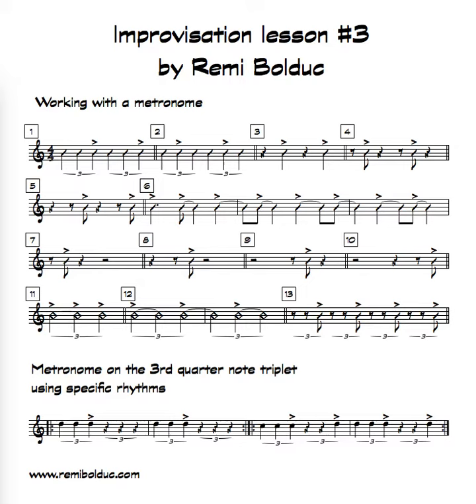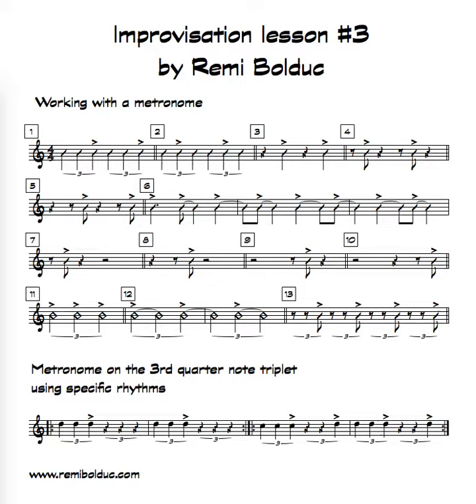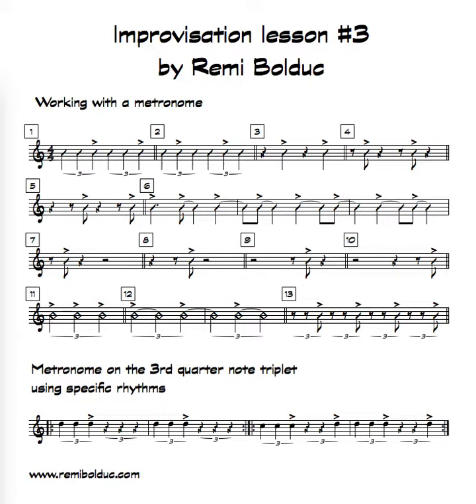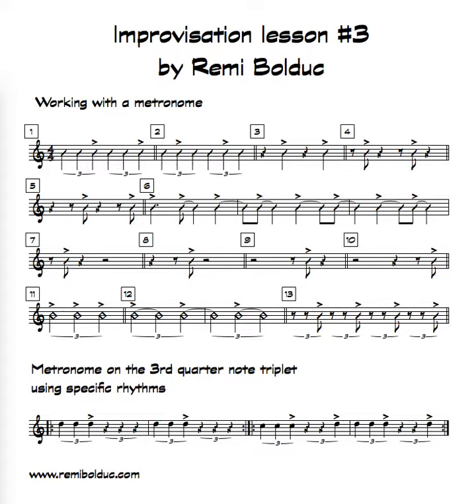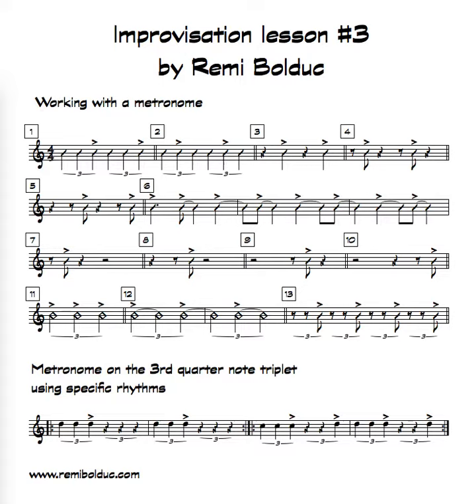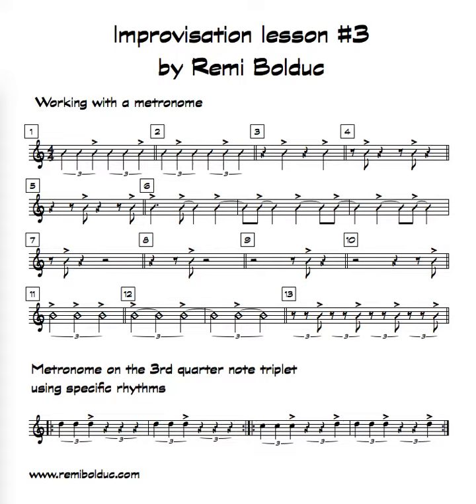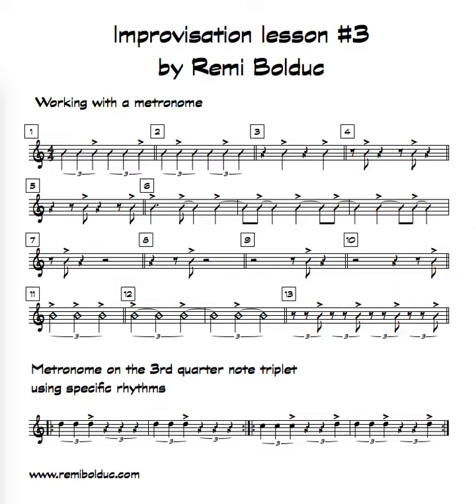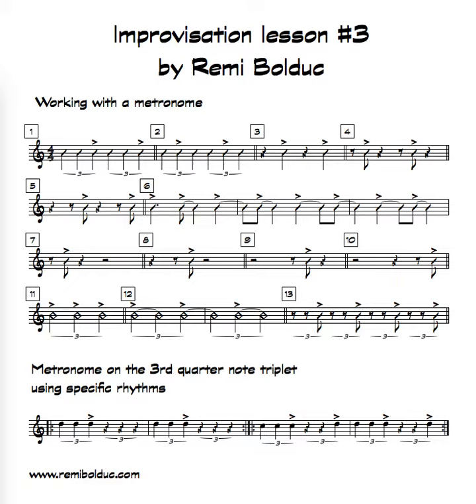Improvisation lesson #3 - Metronome on 3rd quarter note triplet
This is the first video on working with the metronome.
This one show how I work with a metronome on the 3rd quarter note triplet.